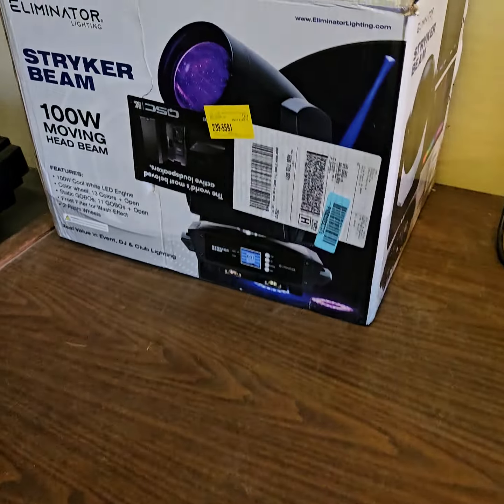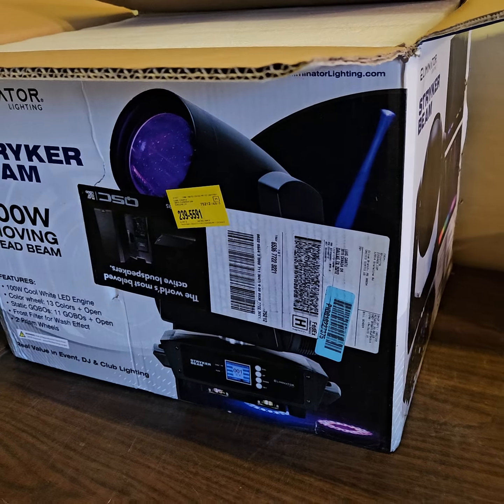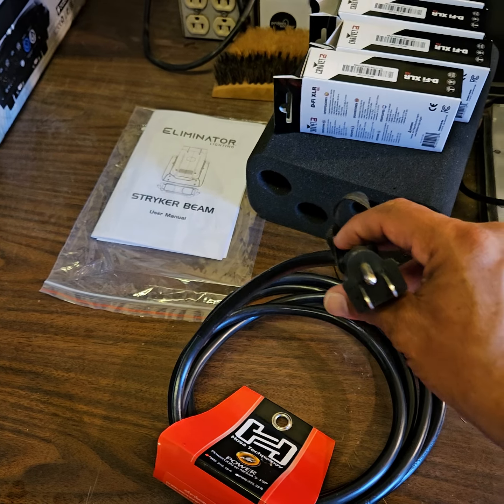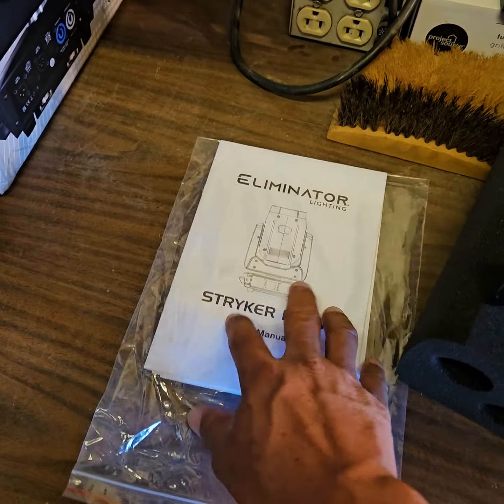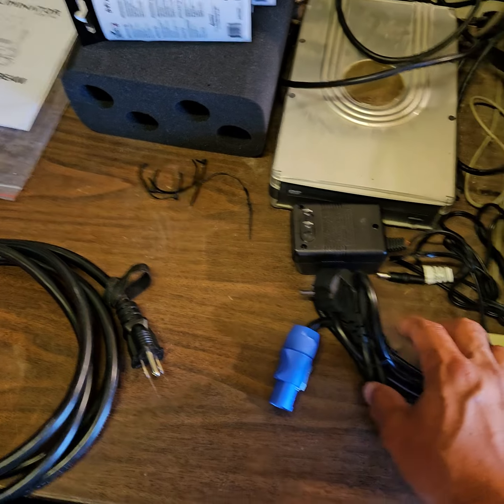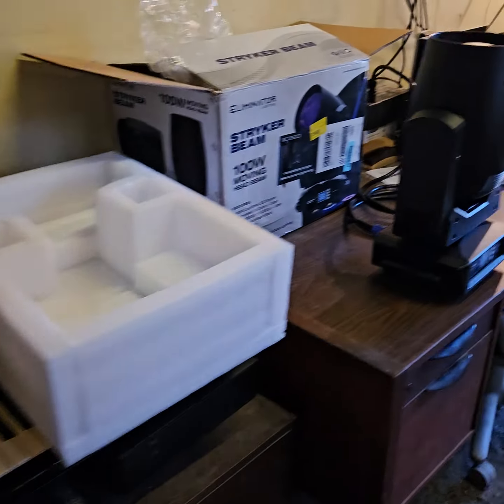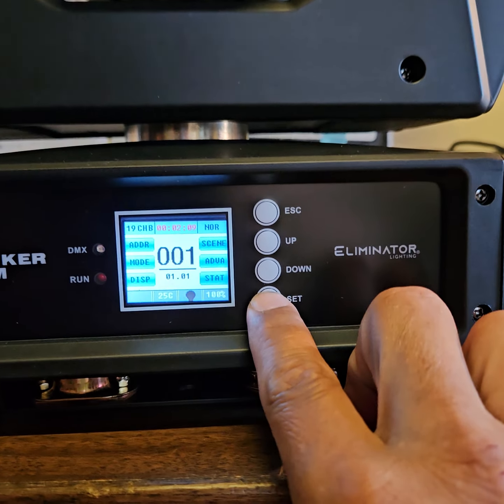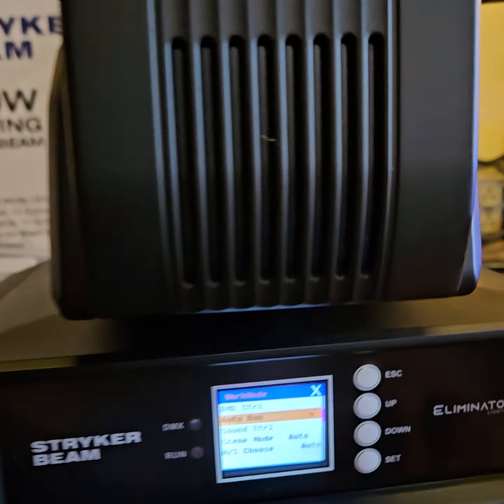FINALLY GOT TO PLAY AROUND WITH MY ADJ ELIMINATOR STRYKER BEAM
I'm really excited at my new addition to my lighting services which I provide as an upsell as an additional add-on along with other services like the dancing on the clouds. Today I'll be playing around with my ADJ ELIMINATOR STRYKER BEAM which I got from ZZOUNDS A VERY GREAT COMPANY which allows you to buy at least $1500 worth of music equipment and stretch out as much as 1 year WITH NO INTEREST‼️‼️‼️❣️❣️❣️ and they ship out pretty quickly depending where you stay at. I'll be doing some more updates on this light fixture especially after getting it added on to the SoundSwitch Fixture Library.